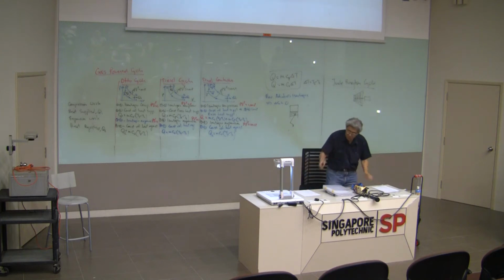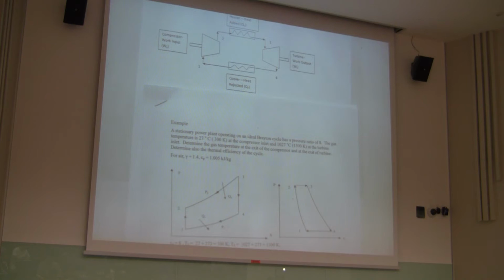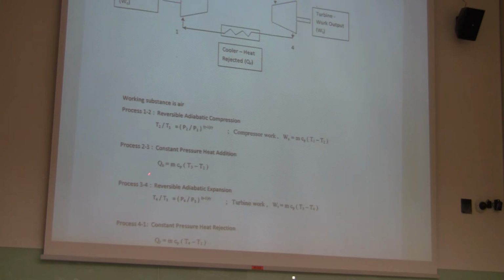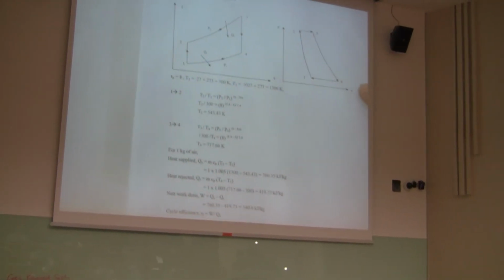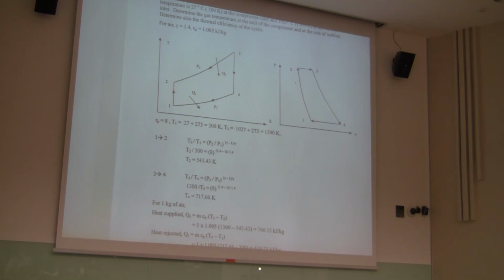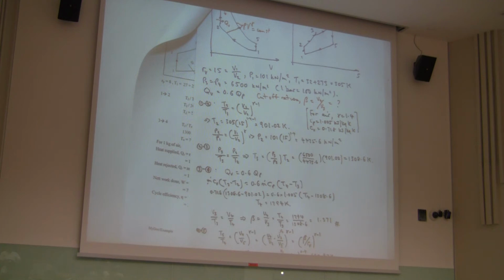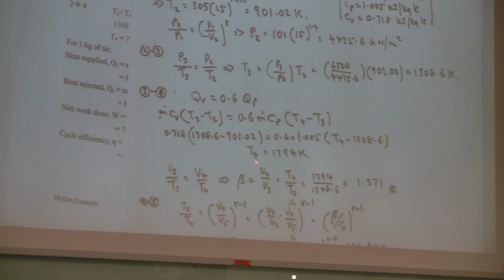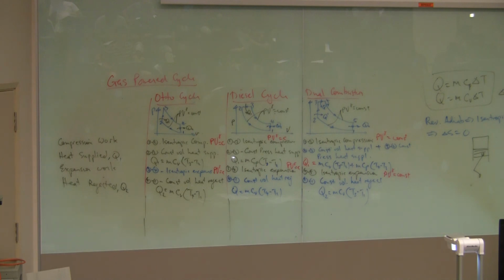Thermo Lect 070313 P4